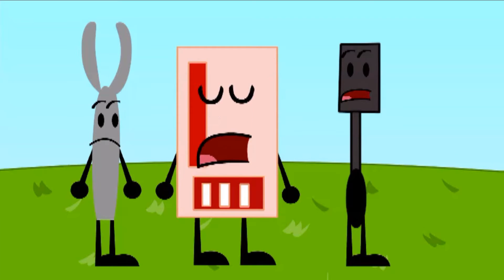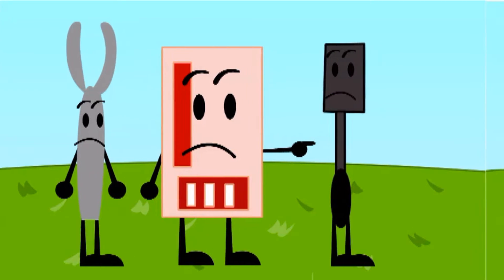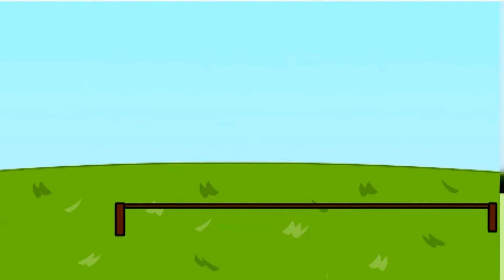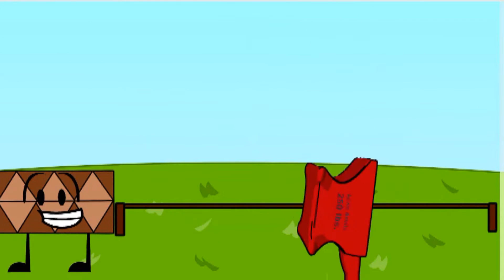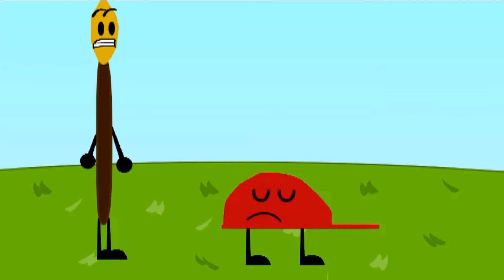Odd Objects Episode 4: Amazin' Maze'n: Part 2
The new episode is here! Sorry it's pretty short, but the total length of Episode 4 is over 10 minutes!

We have viewer voting this episode! Again, I'm not sure about future episodes, but enjoy it!

I finally got some new voice actors for Wrench, Nugget, Mushroom, and Ink Brush! Hopefully more new voice actors will come soon.